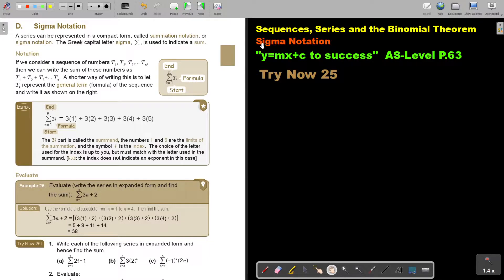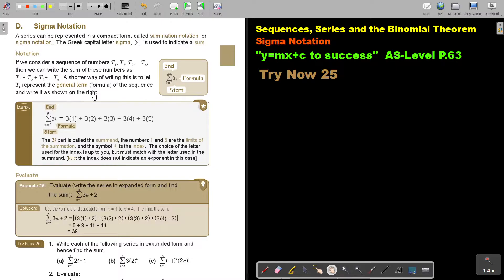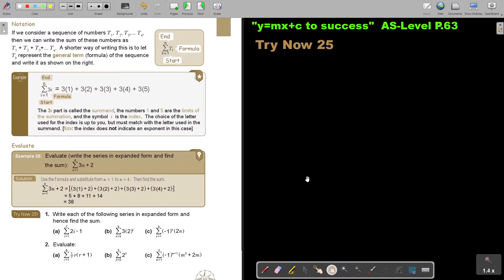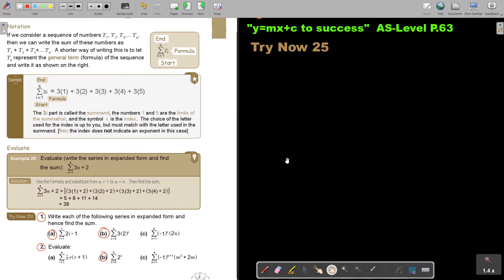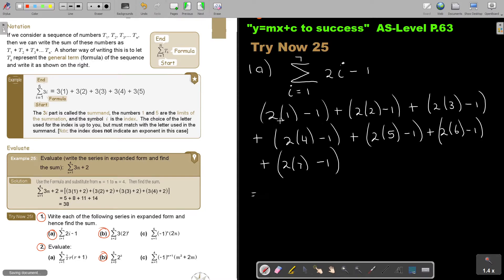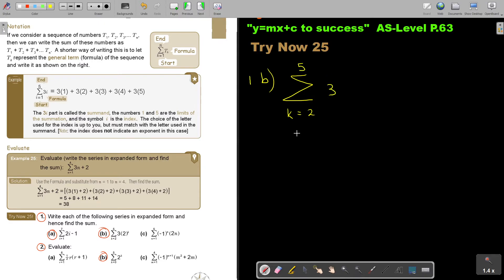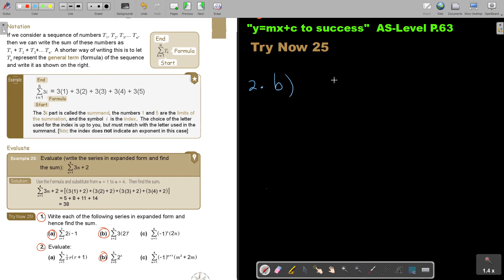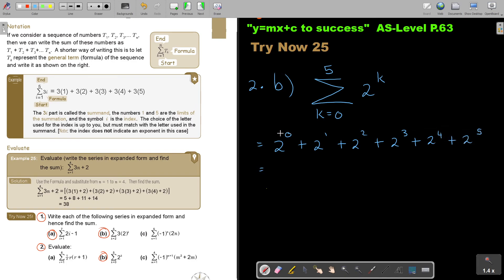2 25 Sigma Notation Part 1